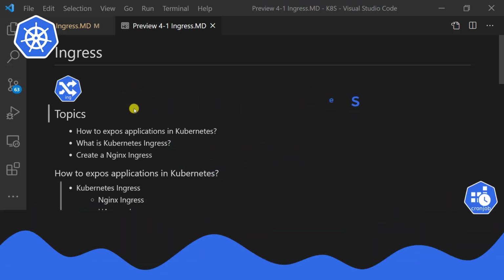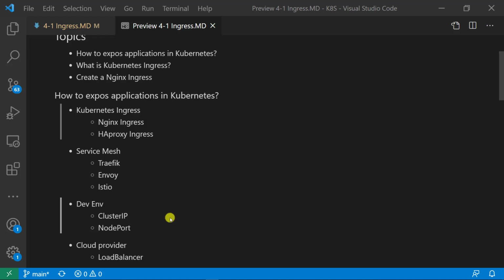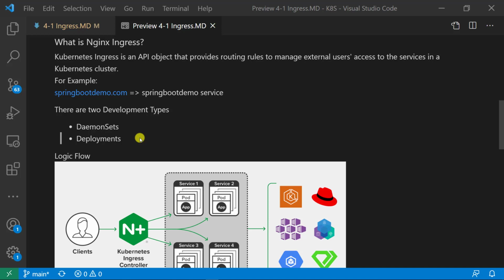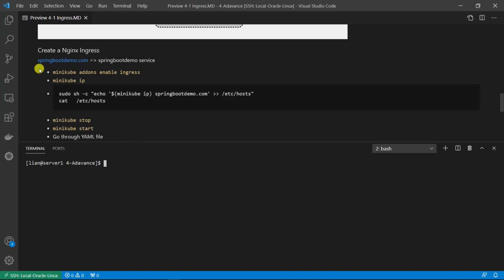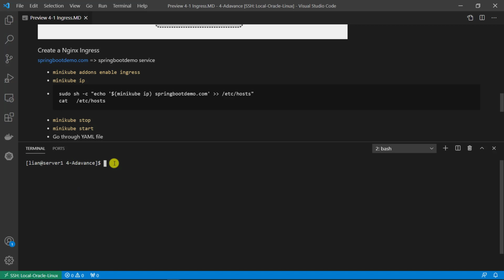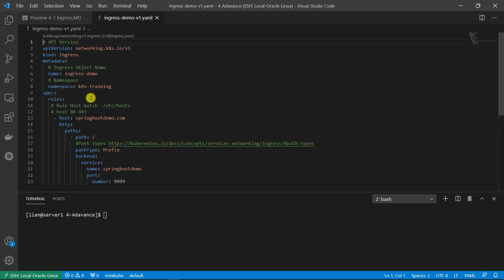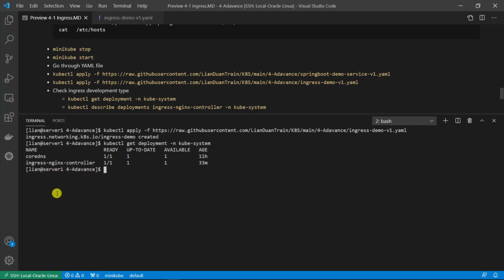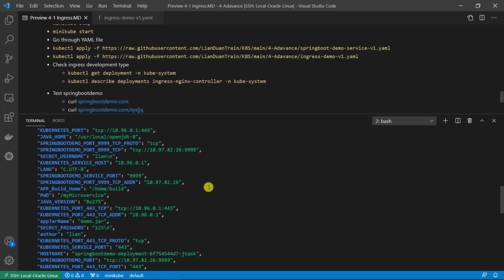Kubernetes Ingress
In today's video, we start a series on the advanced part of Kubernetes and Demo.
In this video, we cover an NGINX Ingress Controller in Minikube

   How to expos applications in Kubernetes?
   What is Kubernetes Ingress?
   Demo - Create an Nginx Ingress

To follow along, scan down below for the link to the GitHub repo.